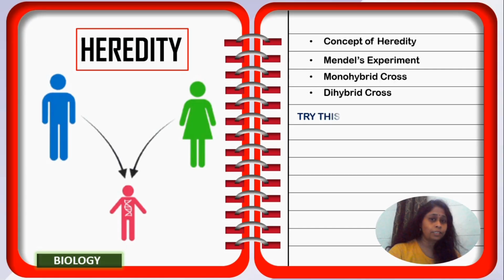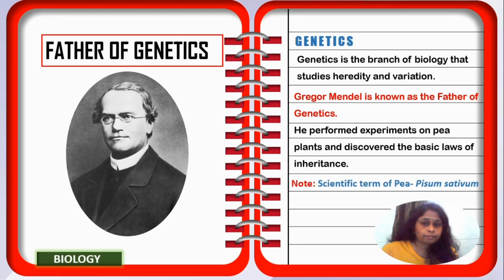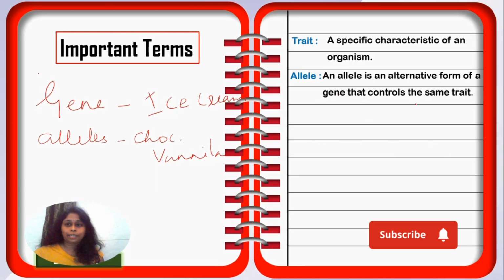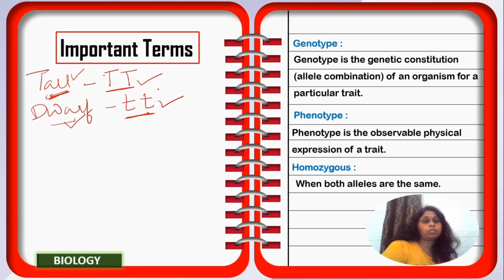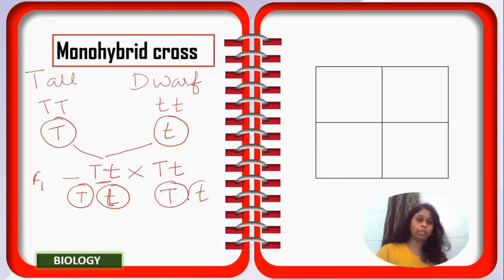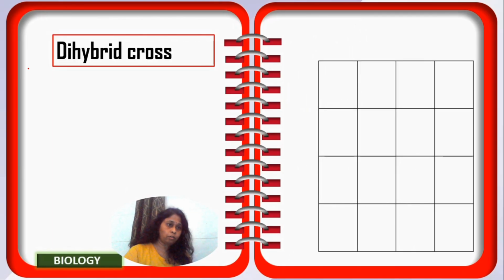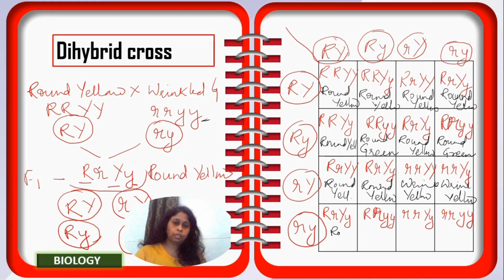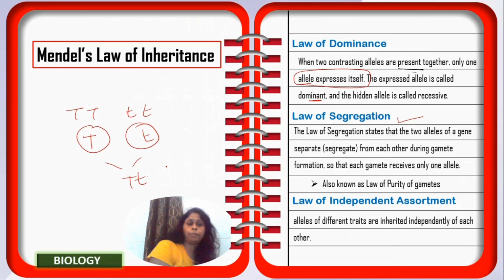Heredity class 10 Biology | Quick Revision for Board Exams | Understanding the concept of Heredity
Unlock the mysteries of genetics with our comprehensive guide to **Heredity for Class 10**! 🔬📚 In this engaging video, we break down the key concepts of heredity, making it easy to understand how traits are passed down from parents to offspring.

• The fundamentals of heredity and its importance in biology
• The role of genes and alleles in inheritance
• Mendelian laws of inheritance simplified